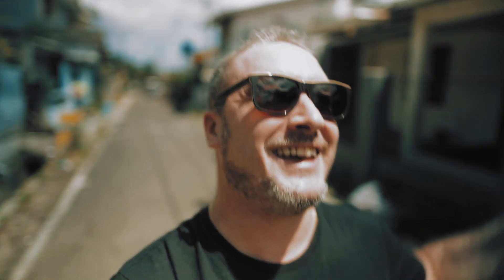All In One Affiliate Tool What's Coming This Week